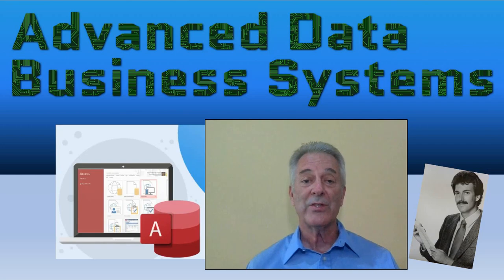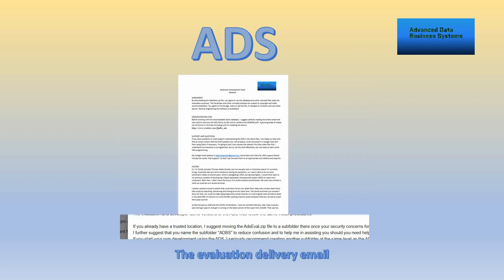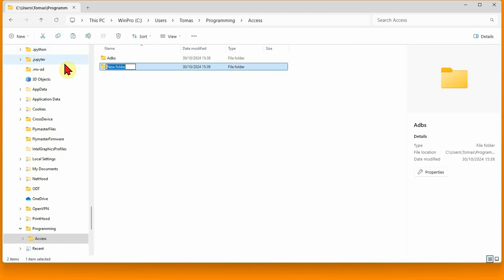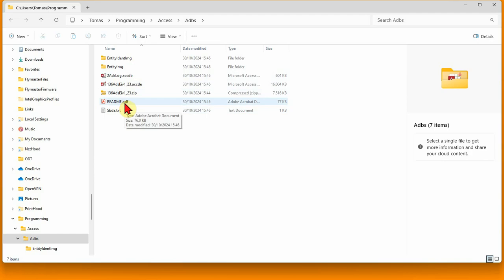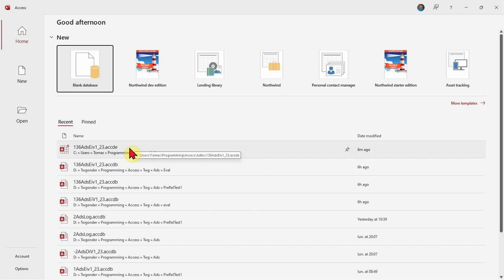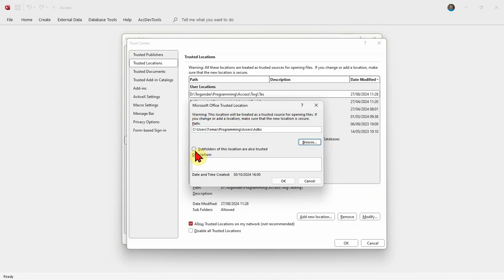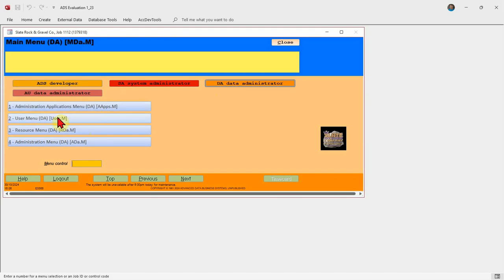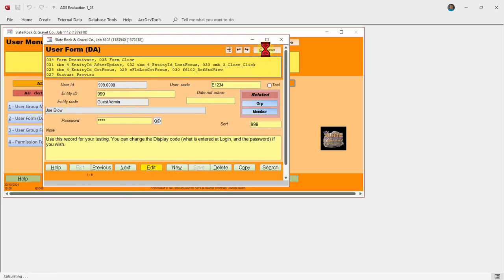1003 - Installing the ADS demo file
People that are interested in investigating the Advanced Development Shell for Microsoft Access can request a demo file. This video shows how the demo file is distributed and how a developer or user can install a copy on their local computer. (Ver. 1_23)

⌚ TIMESTAMPS
0:00 Introduction
0:29 Topics
1:02 Requesting the ADS demo file
1:40 Where to save the demo file
3:18 Saving and extracting the demo file
4:39 Full and Runtime versions of Access
5:10 Overcoming Office security issues with the Trust Center
7:30 Logging in as the guest administrator
10:32 Related videos

Note: The particular version of the evaluation file delivered via email may appear different from the videos in this channel series based upon constant enhancement, refinement and bug fixes to the ADS.